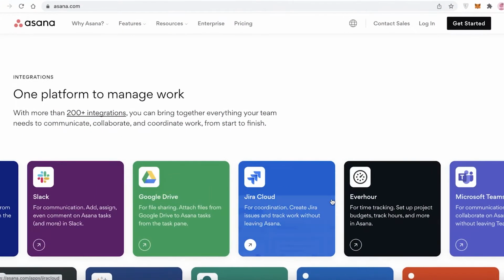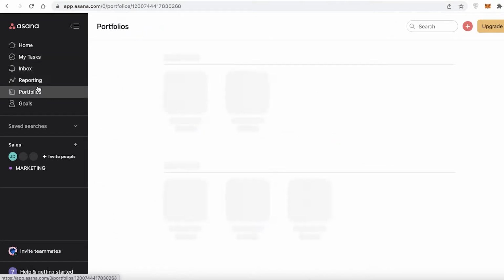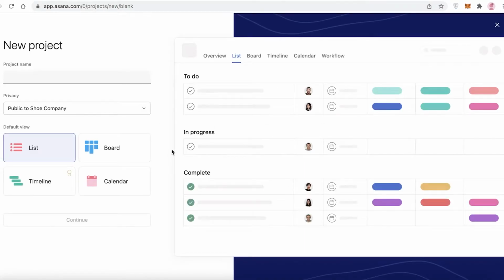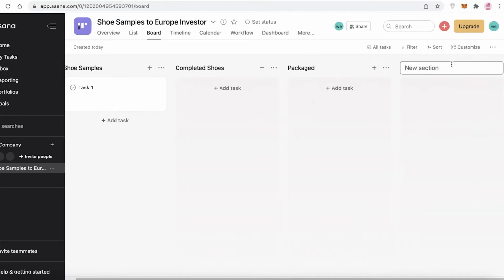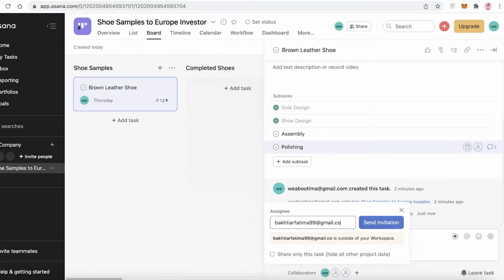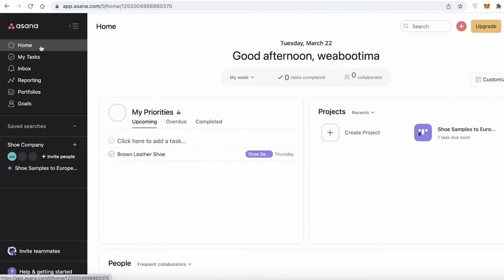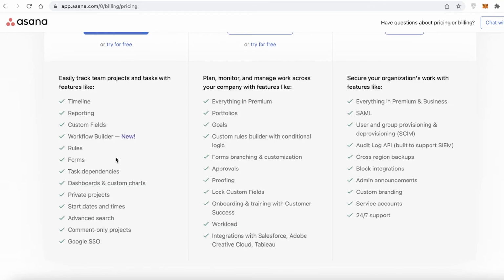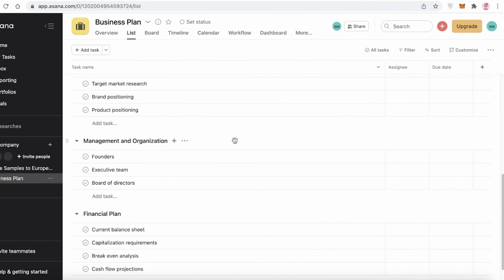How To Use Asana To Manage Your Business | Easy Tutorial For Beginners (2025)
How To Use Asana To Manage Your Business (2025)

In this video I show you How To Use Asana To Manage Your Business. It is super easy and anyone can do it in just a few minutes by following these simple steps.